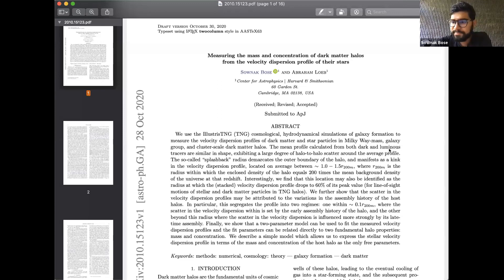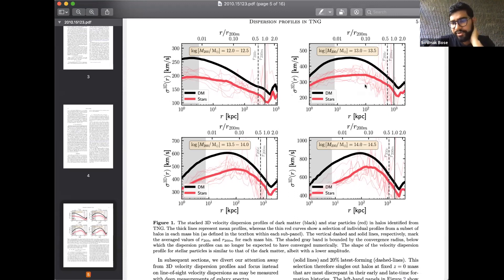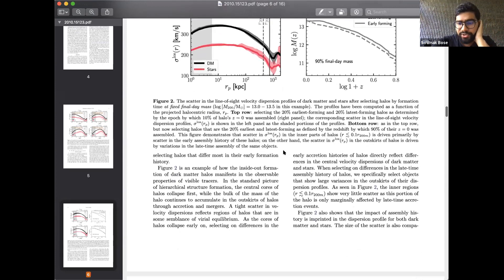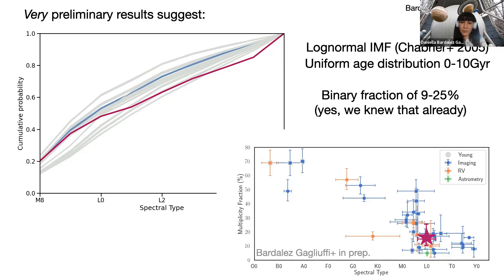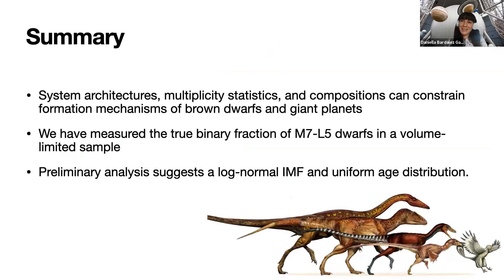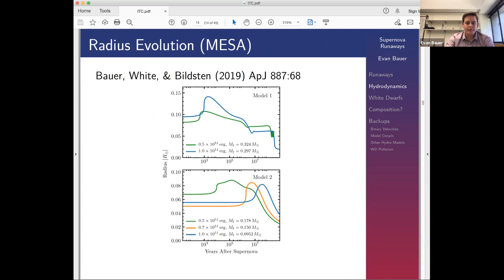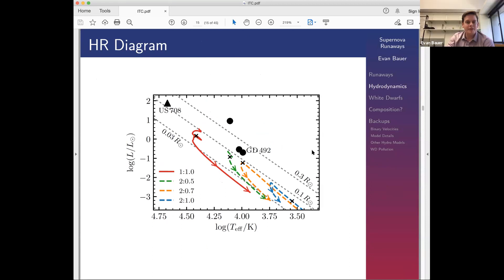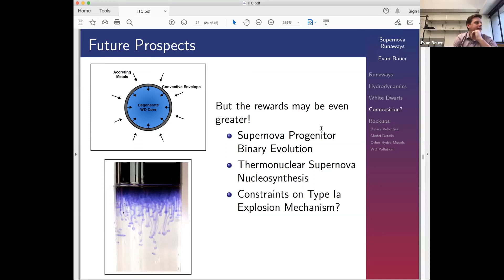ITC Colloquium - Daniella Bardalez Gagliuffi (AMNH) and Evan Bauer (CfA)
Daniella Bardalez Gagliuffi (AMNH): "System architectures as fossils of brown dwarf and giant planet formation"
ABSTRACT: Brown dwarfs and giant planets share many similarities in their physical properties and atmospheric dynamics, but the most fundamental difference between these two types of objects is the formation pathway that led to their creation. The key to differentiating between formation pathways may lie in their chemical compositions. Recent discoveries have unveiled a number of systems with substellar companions in orbital configurations that are challenging to directly attribute to a formation mechanism. These extreme systems are key pieces to understand substellar formation and its subsequent evolution as a population. In this talk, I will revisit extreme systems with brown dwarfs and giant planets in binary and multiple systems. By analyzing the orbital properties of these systems, we can explore the parameter spaces that each distinct population occupies and identify signatures of top-down or bottom-up formation. I will discuss future directions for a comprehensive characterization of the statistical distribution of substellar populations and the individual characterization of their abundances through atmospheric retrievals.

Evan Bauer (CfA): "Runaway Subdwarfs and White Dwarfs from Thermonuclear Supernovae"
ABSTRACT: Thermonuclear supernovae in binary star systems leave remnants of their companions. These runaway companions have high velocities after being liberated from fast binary orbits, and they can also show signatures of composition from supernova ejecta. Compact binary systems containing hot subdwarf stars can produce runaways leaving the galaxy with velocities approaching 1000 km/s, and double white dwarf binaries can produced hypervelocity runaways as fast as 3000 km/s. Motivated by recent observations of two classes of runaway stars that appear to be associated with supernovae in binary systems, I will discuss ongoing theoretical work to understand the unusual structure and evolution of these stars and what they can tell us about the supernovae that produced them.